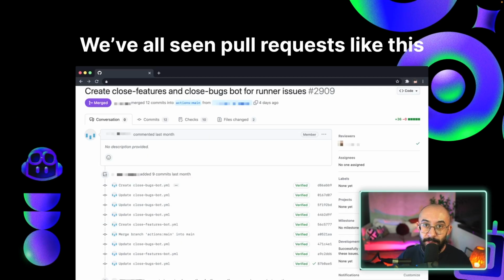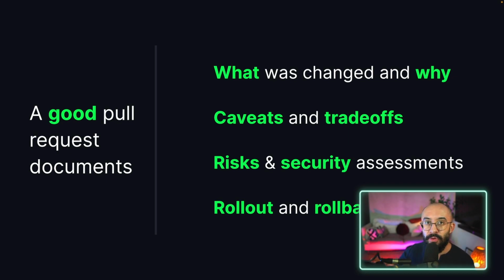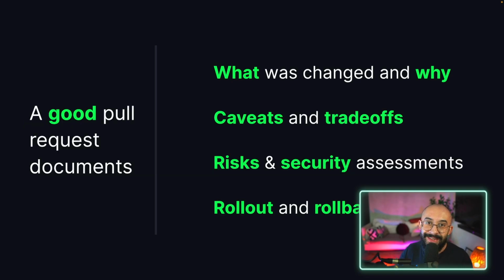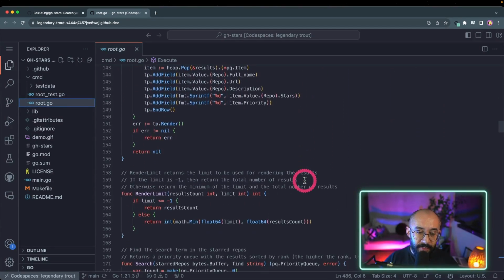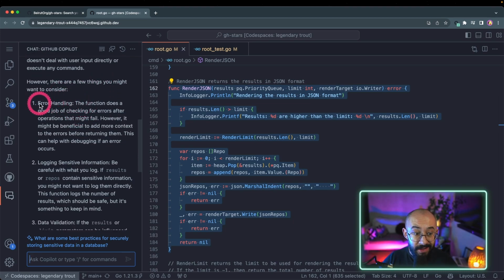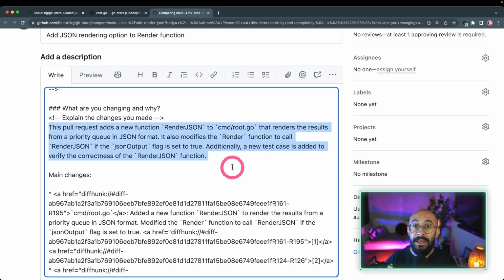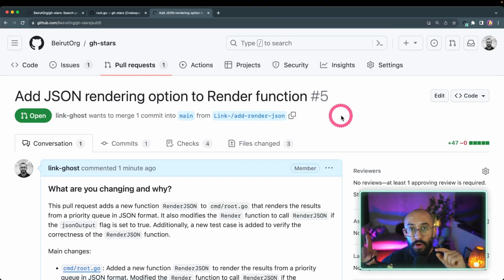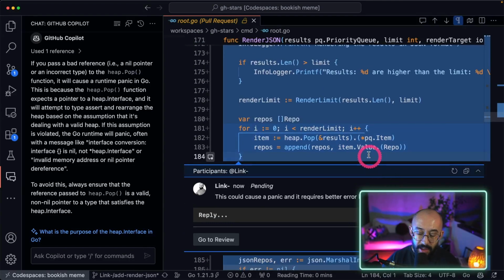Improve your pull requests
What does a good pull request look like? What does a bad pull request look like? This video is all about how you can write good pull requests and how you can optimise your workflow with GitHub Copilot chat to speed up the entire process for you and the team.

▬▬▬▬▬▬ Resources & References 📕 ▬▬▬▬▬▬

▬▬▬▬▬▬ Chapters 🕐  ▬▬▬▬▬▬

00:00 Intro
01:01 Good vs bad pull requests
08:19 Pull requests, pair programming and trust
11:31 Drafting a pull request (author's perspective)
16:15 Prompt GitHub Copilot to do a security assessment
17:57 Copilot writes functions documentation for you
19:21 Pull request templates
20:47 GitHub Copilot fills in the pull request summaries
25:17 Reviewing pull requests (reviewer's perspective)
30:14 Conclusion